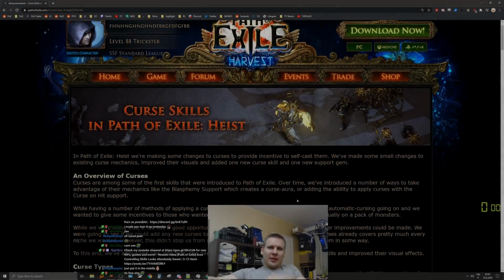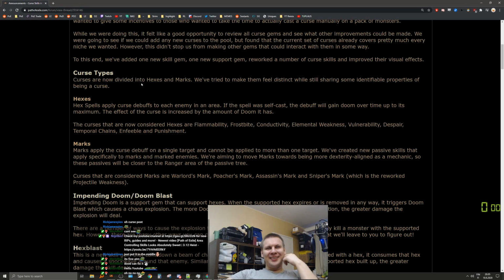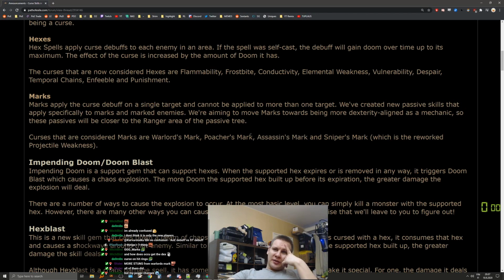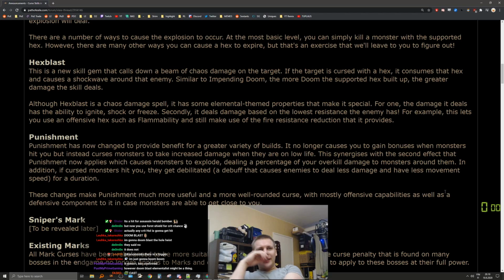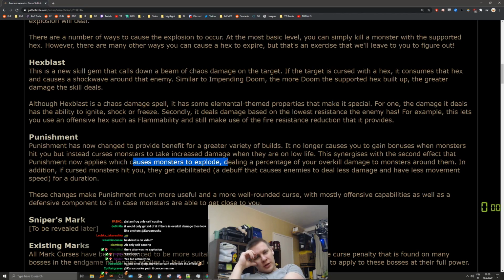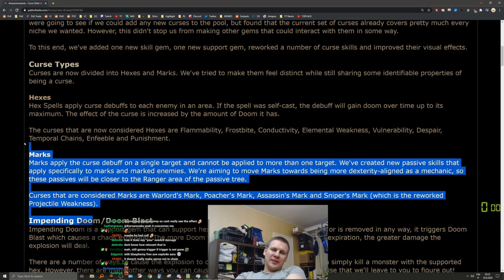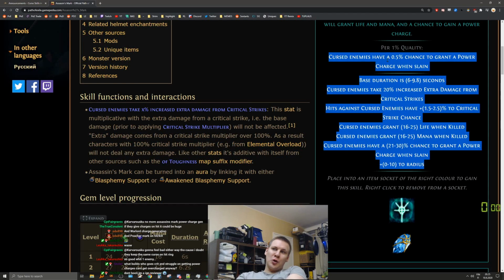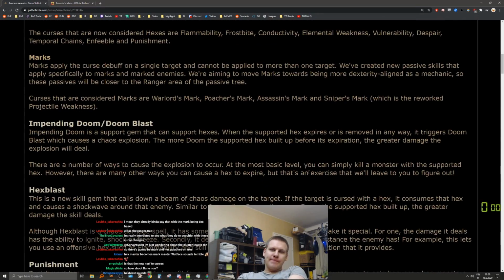[Path of Exile] Curses Are Being Split to HEXES and MARKS | 3.12 Heist